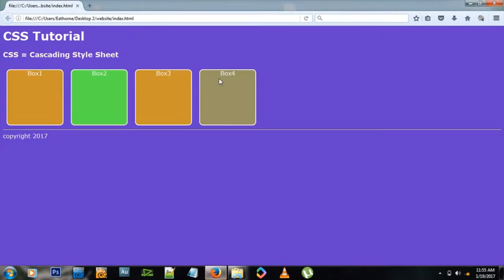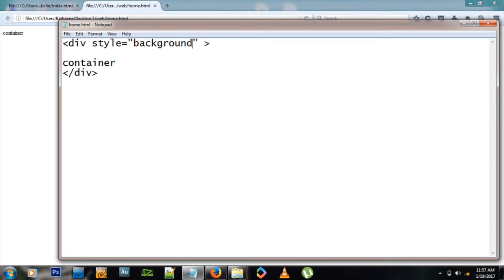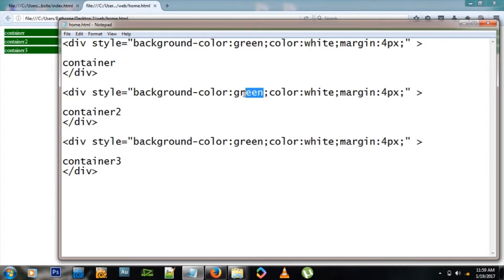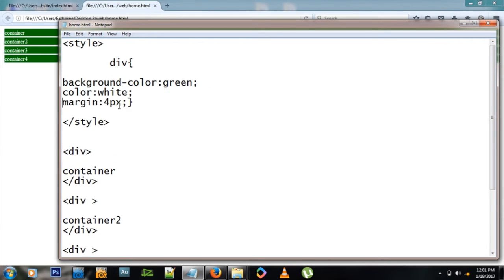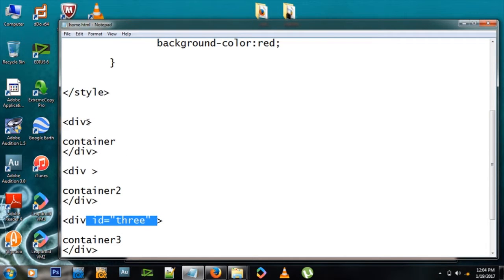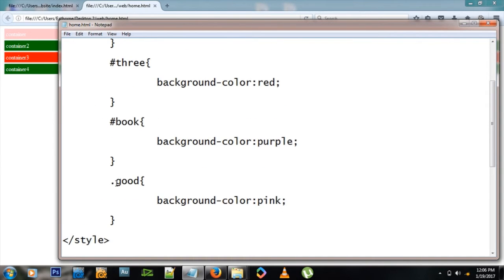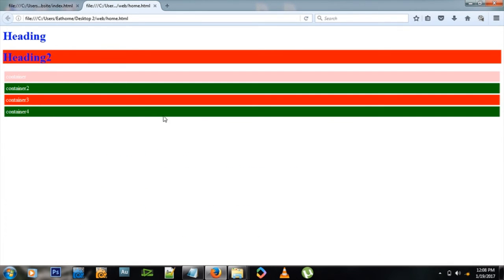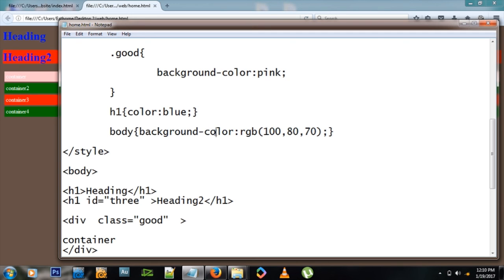03 - Web Design CSS tutorial - Learn CSS in 14 minutes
Learn Basic CSS in 14 minutes